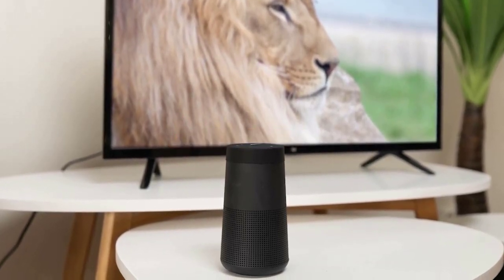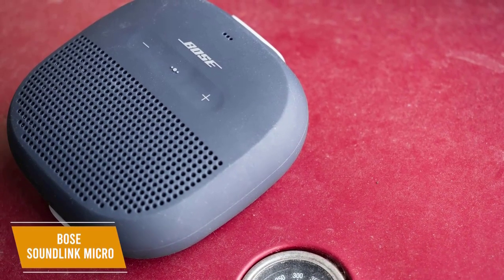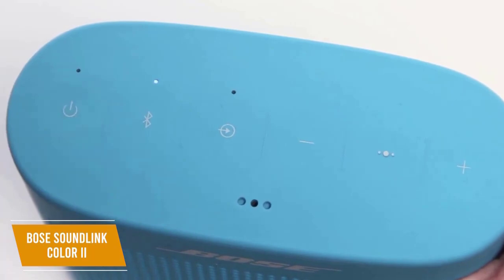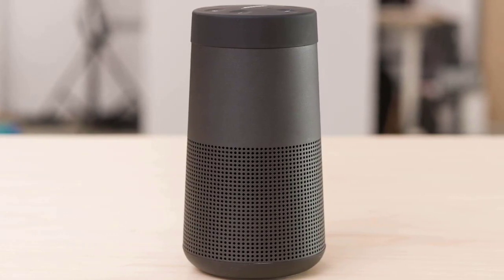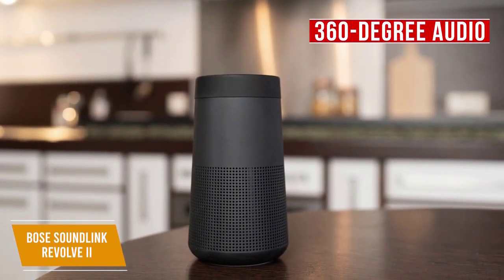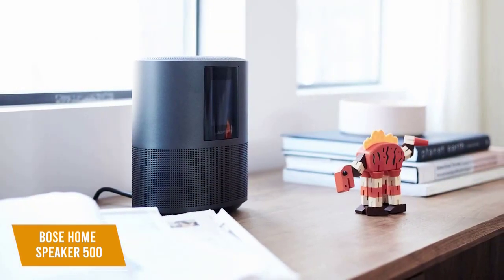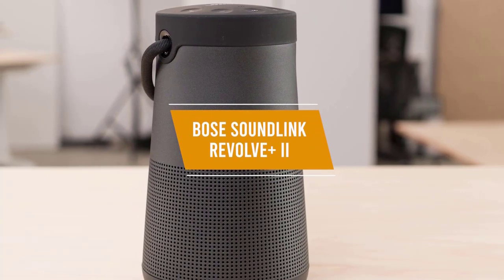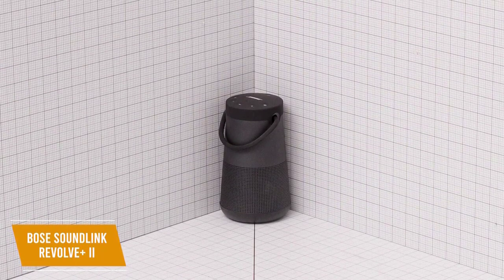✅ 2021 Review Bose Home Speaker 500 Smart Bluetooth | Top 5 Best Bose Speakers for 2021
► Links to Best Bose Speakers 2021 we listed in this video:

► 5 - Bose SoundLink Micro
► 4 - Bose SoundLink Color II
► 3 - Bose SoundLink Revolve II
► 2 - Bose Home Speaker 500
► 1 - Bose SoundLink Revolve+ II